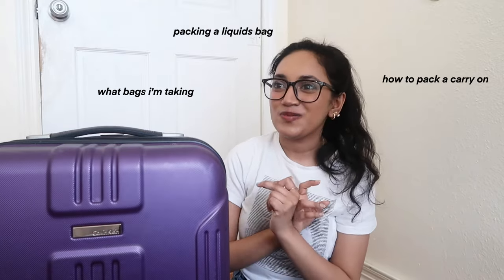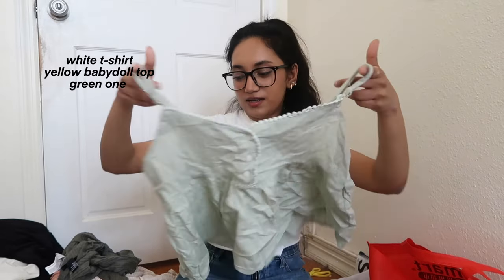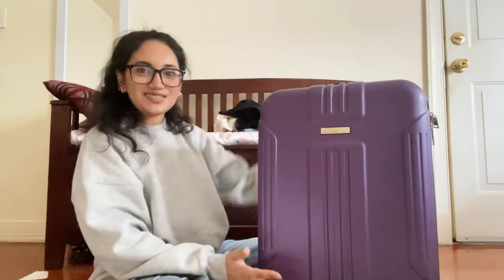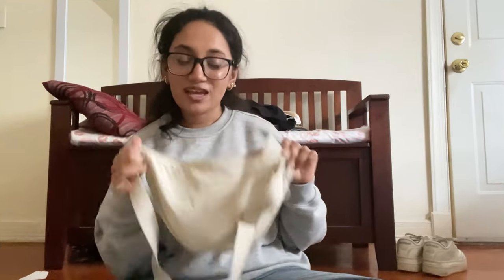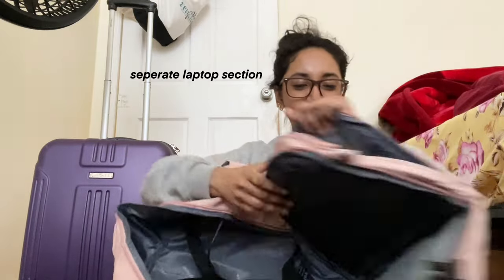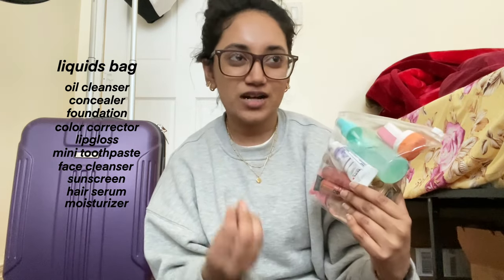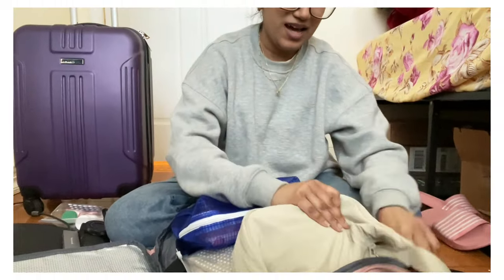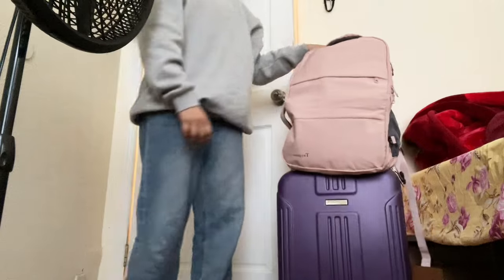pack with me for paris & rome! how i pack, carry on tips, + travel essentials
i'm going to visit europe for 2 weeks!! specifically paris, rome, and lake como. so so so so excited, so let's pack together for the trip :) fyi i'm only packing a carry on and i am a very heavy packer

→ today's diary - bugumi

equipment
→ camera or iphone 12
→ hard drive

pack with me for paris 2 weeks in a carry on carry on tips and tricks packing trips and tricks rome vlog paris vlog lake como paris france